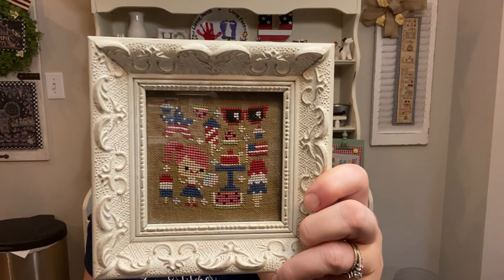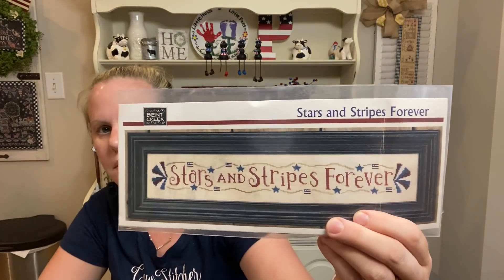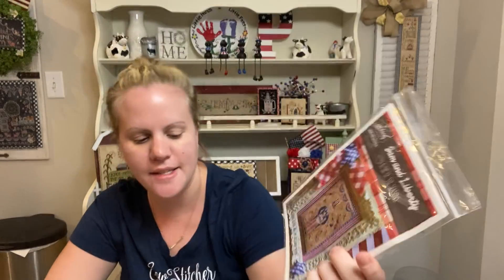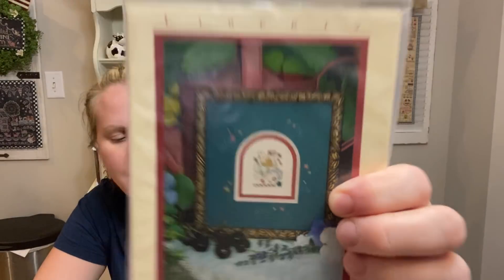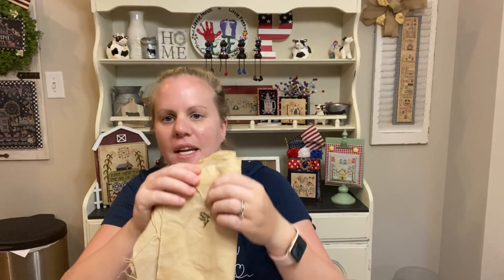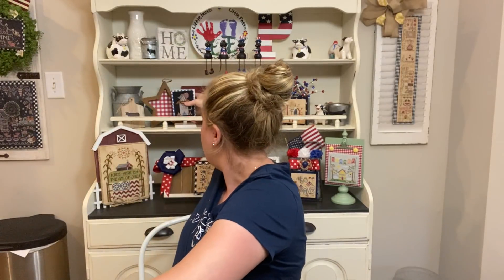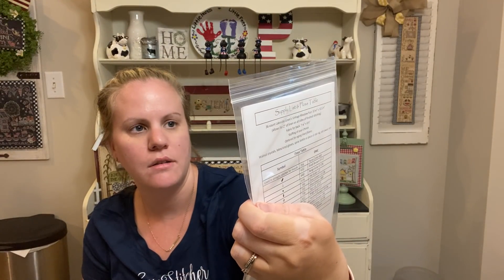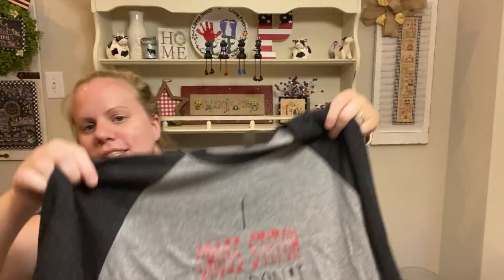Flosstube #9: I Survived Stitch Maynia!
Please join Katelyn and I for our Blessed Be by Brenda Gervais(With Thy Needle and Thread) SAL! The SAL starts June 15th and the hashtag for instagram is going to be BlessedBeeSAL We hope that you will join us!!